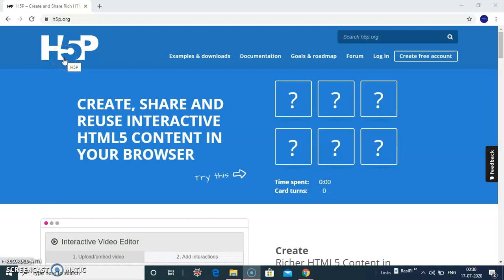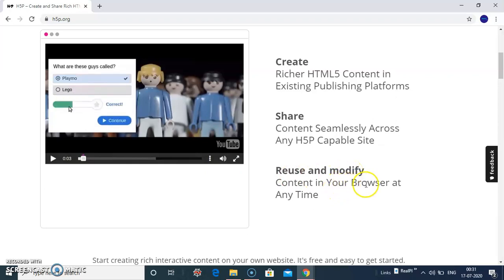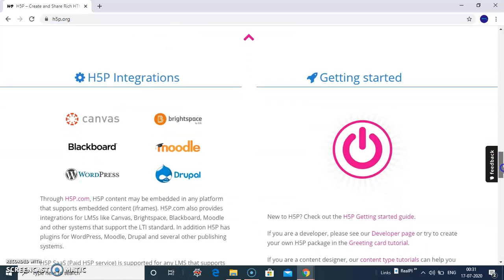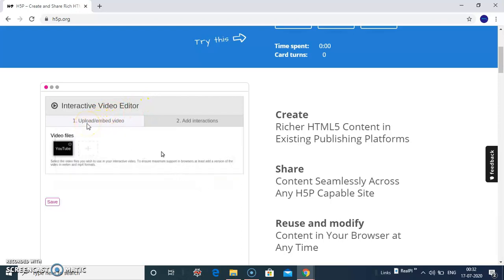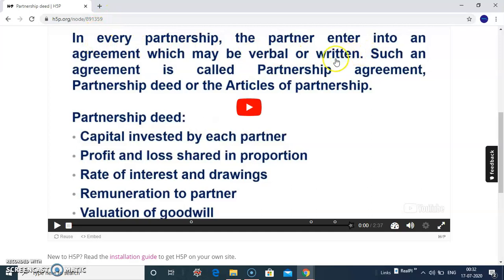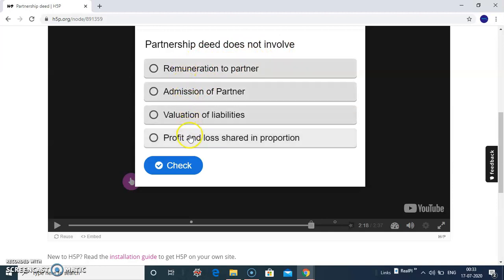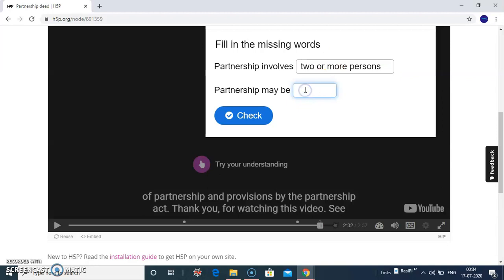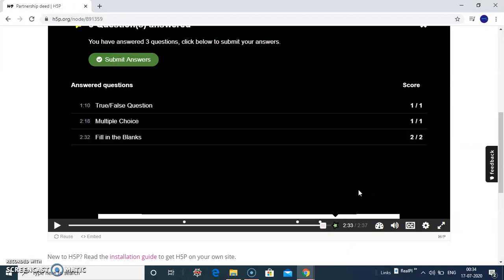hsp Online Interactive Video Editor